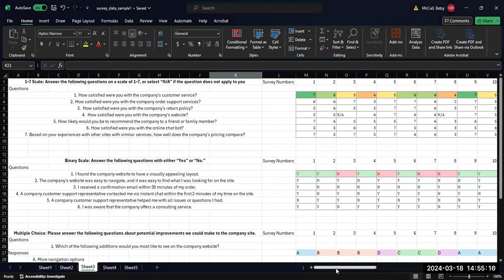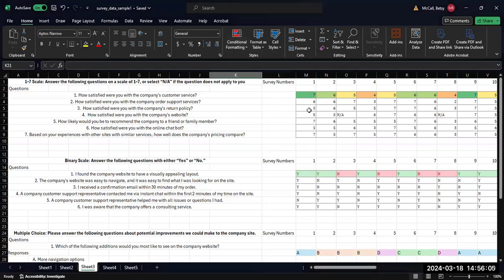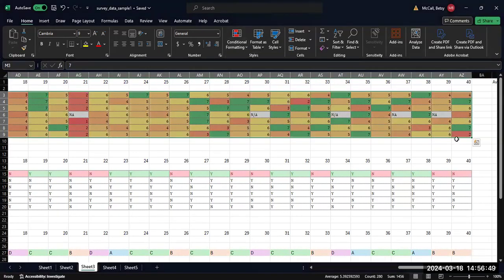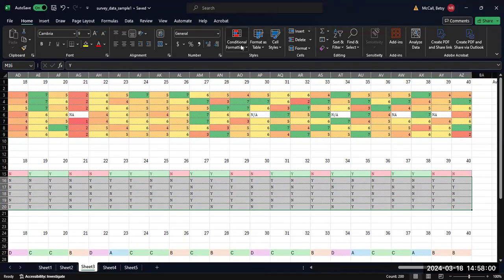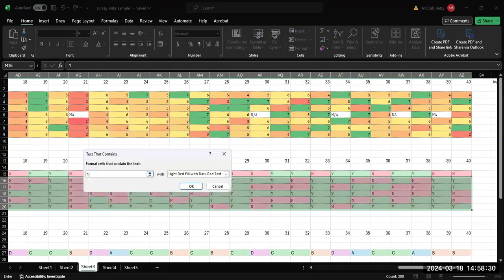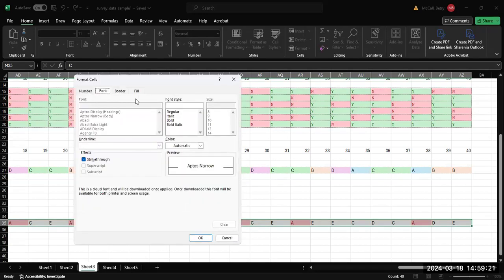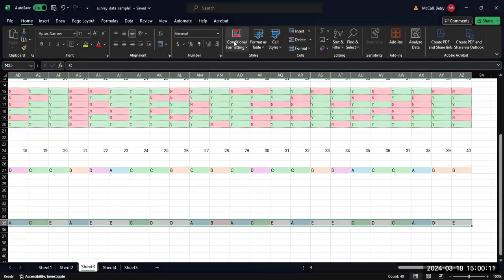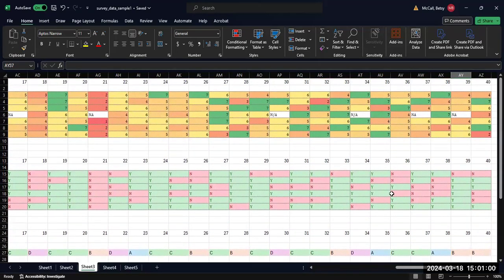Applying Conditional Formatting for Numbers and Text in Excel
In this video, we walk through some examples of applying conditional formatting to cells in a spreadsheet conditioned on numerical values or text values.